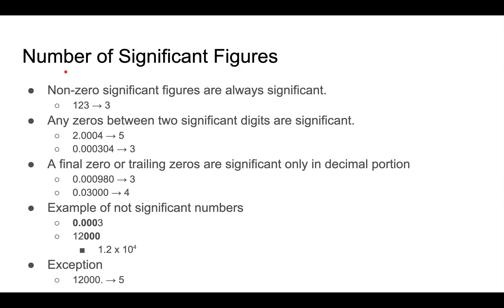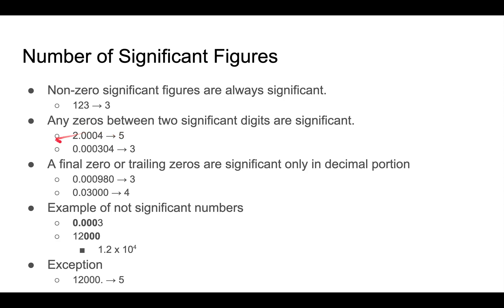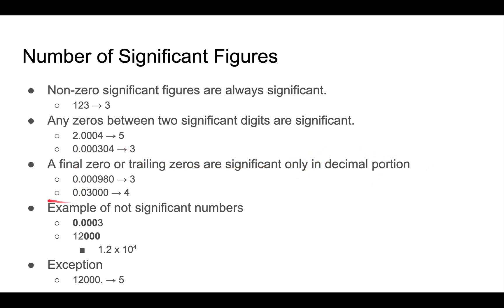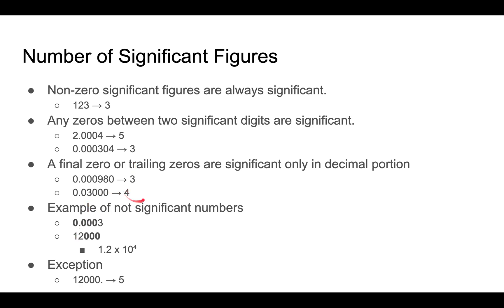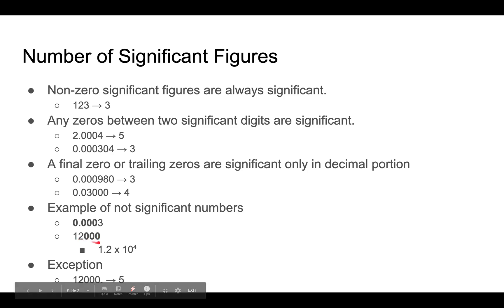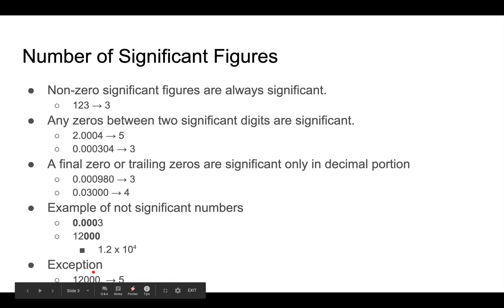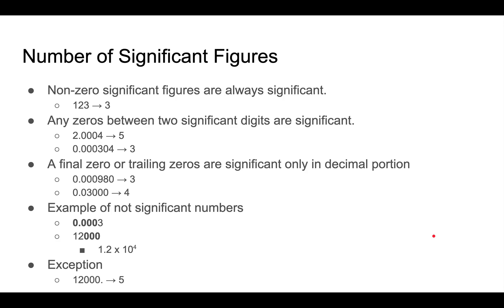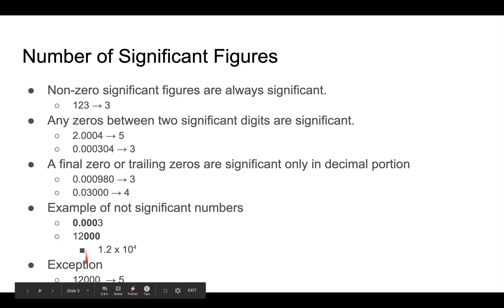Chemistry Lecture 1 - Significant Figures | BIALIGY.com